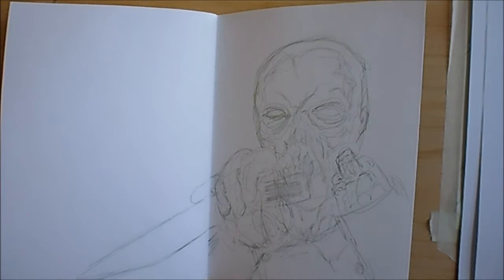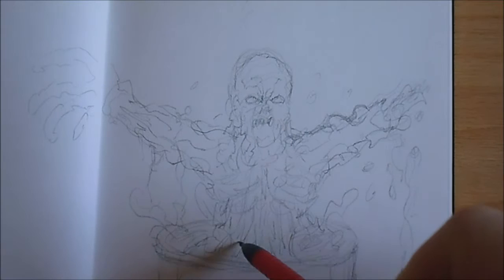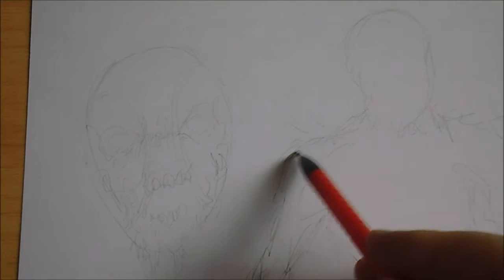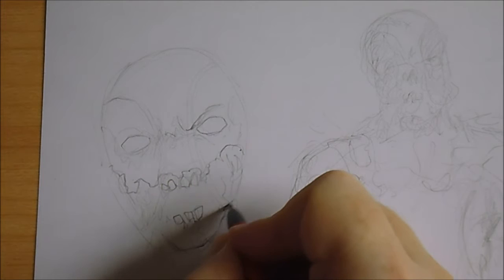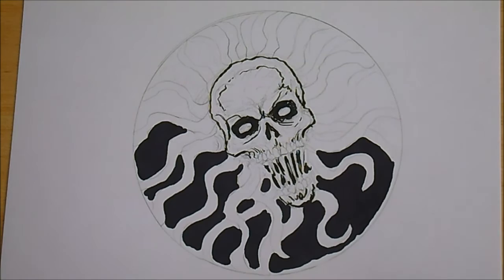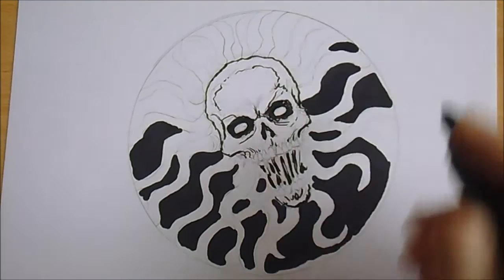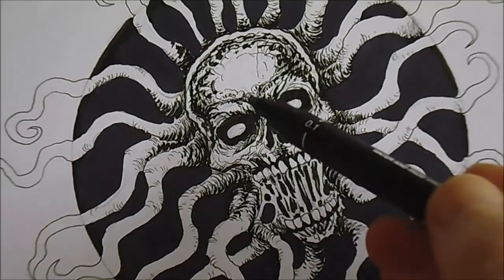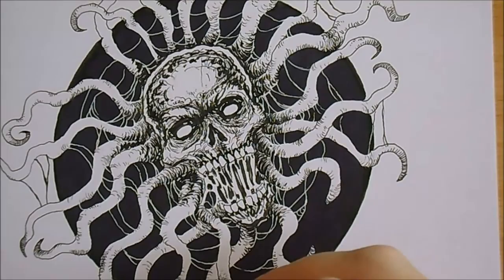Drawing A Medusa Horror Skull And Sketching Concepts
Day 66 of the daily art vlog sees me drawing a medusa inspired horror skull within a drawn circle template. Also I draft sketch a possible Dr Freudstein from that crazy but cool italian horror movie House by the Cemetery and a zombie Deadpool concept idea.

I offer an illustration/drawing service on Fiverr check it out!